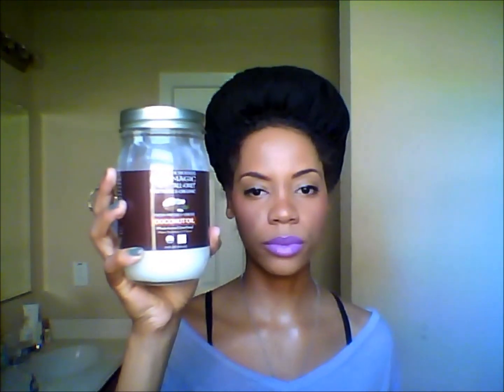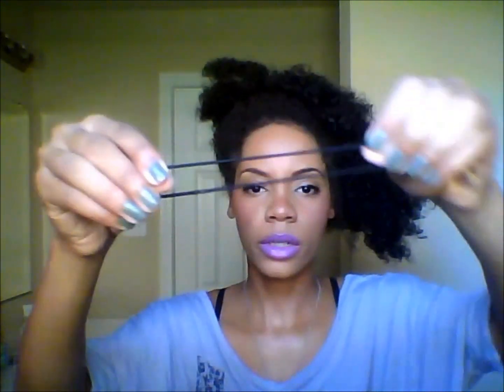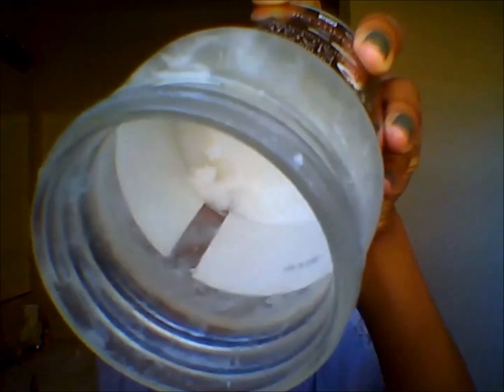Refreshing my curls!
Hello ladies!!! I wanted to share how I personally refresh my curls on the days that I do not wash my hair! It's very easy and contains only one real "product"! :)

Procduct used:

Dr. Bronner's coconut oil
water

Music - Jhene Aiko - "The Beginning" & "Stranger" from "Sailing Soul(s)"